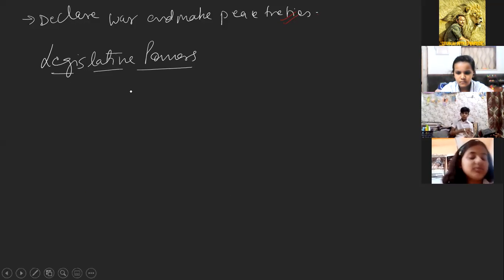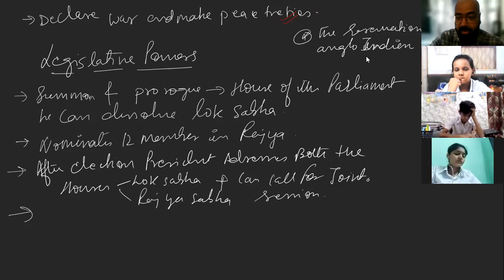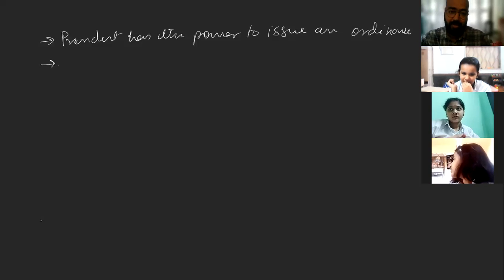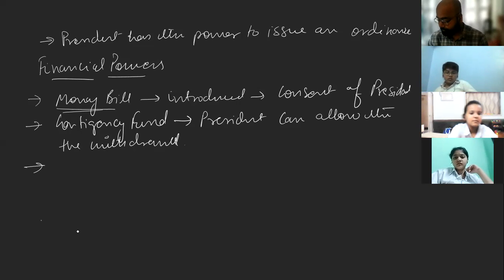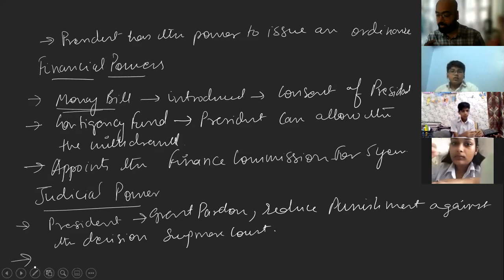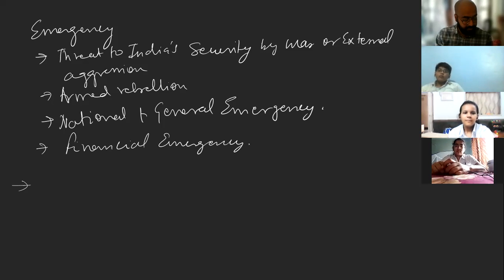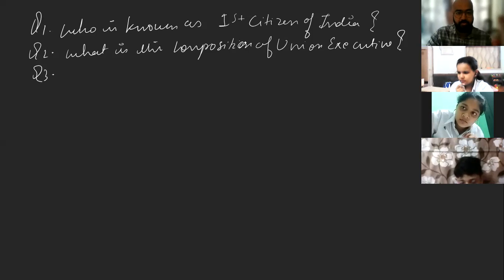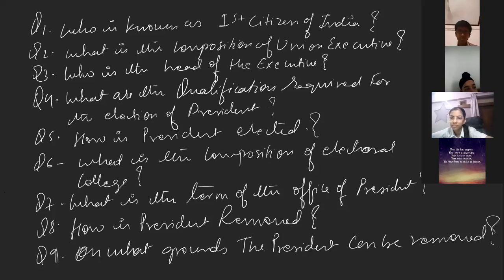UNION EXECUTIVE PART 2